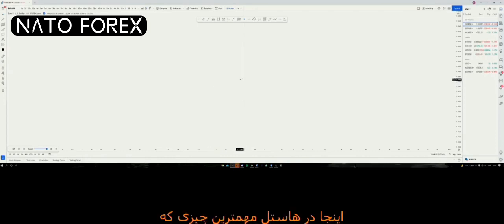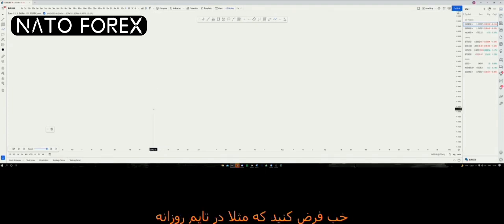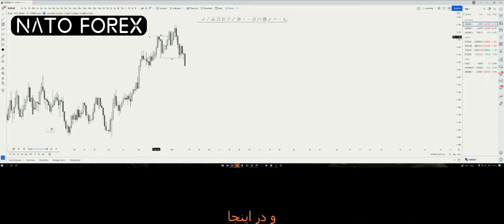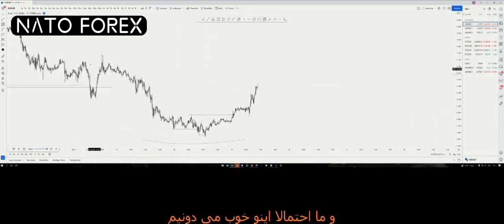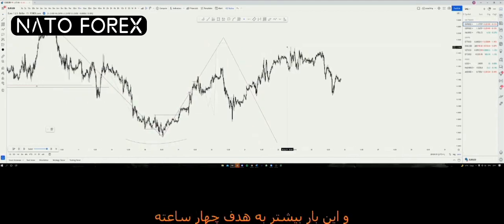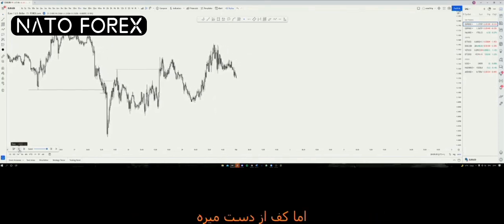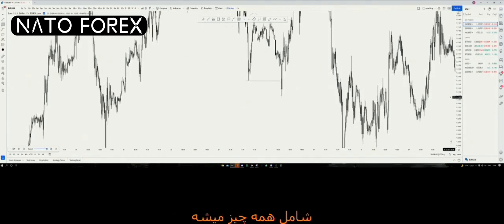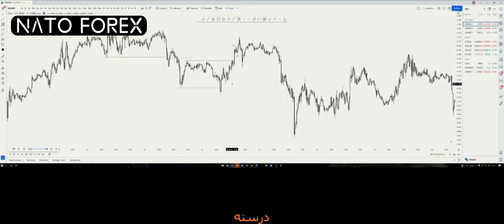مارکت استراکچر هاستل پارت اول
📣 Hustle
📌 Market Structure
1️⃣ Part 1

📣 هاستل
📌 مارکت استراکچر
1️⃣ پارت: اول
📝 زیر نویس چسبیده فارسی

ناتو فارکس اولین مجموعه فارکس در سراسر ایران